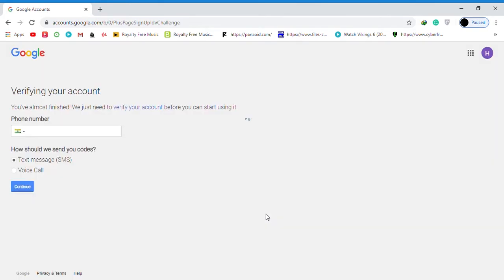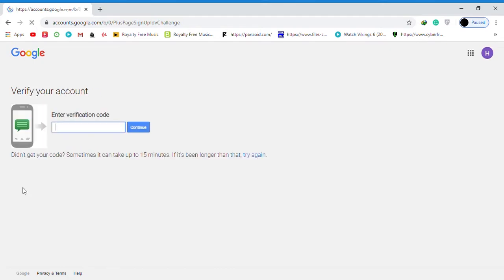How to make YouTube Channel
How to " Create YouTube Channel ".
1) First, create your google account
2) Click on the account logo at the right side corner.
3) Click on " create a channel "
4) Click on " get a custom name ", give your channel a name and press next.
6)  Upload the profile picture of your channel and write a good description of your channel.

how to !

William Vaulter / MidgeFX